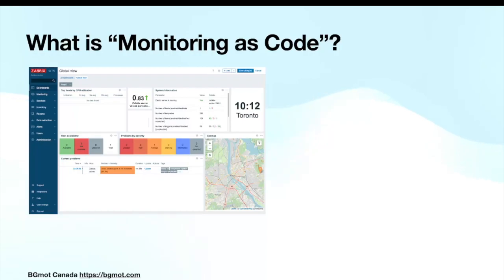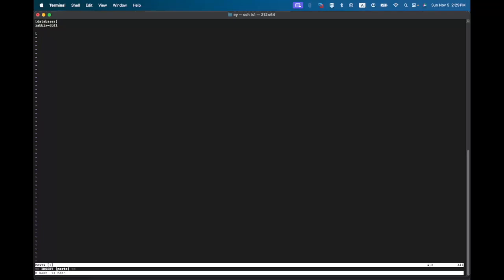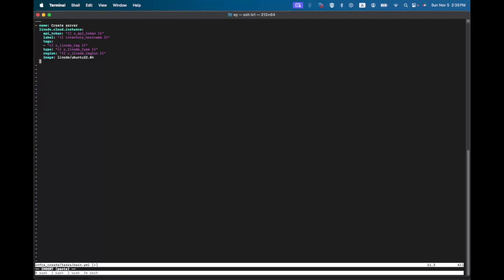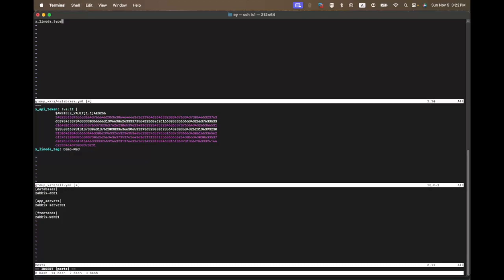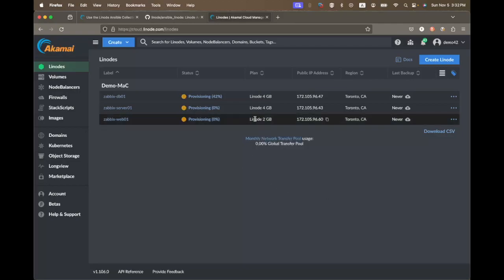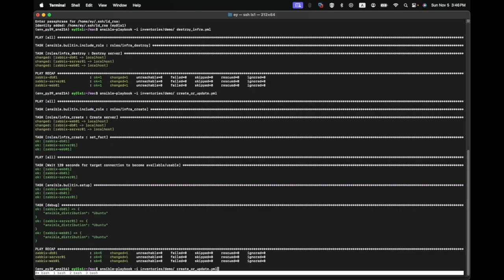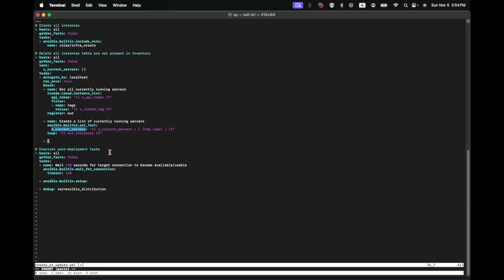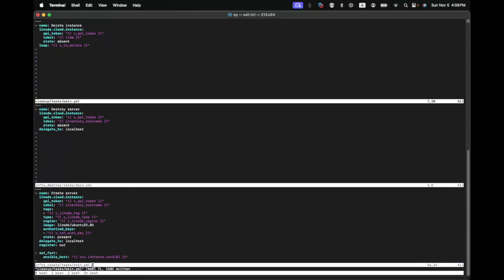Monitoring as code. Part 1. Infrastructure as code.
"Monitoring as Code" series consists of three videos:
- Part 1. Zabbix: deploy virtual machines (Infrastructure a Code)
- Part 2. Zabbix: deploy applications and configure them (Configuration as Code)
- Part 3. Zabbix: configure servers and applications in Zabbix(Monitoring as Code)